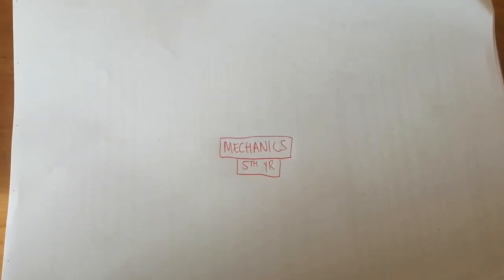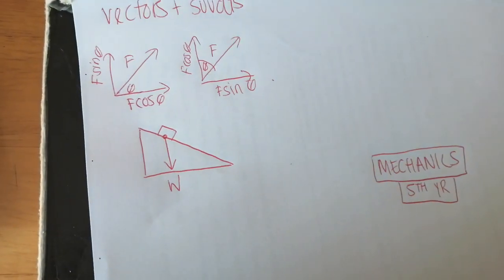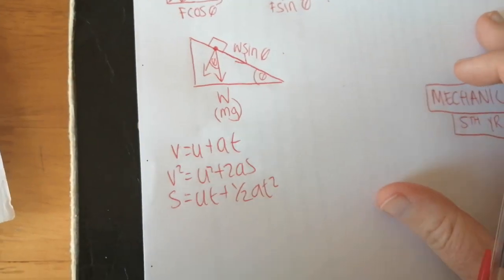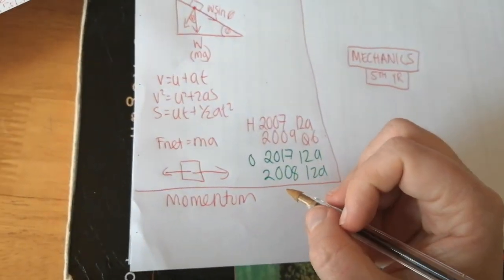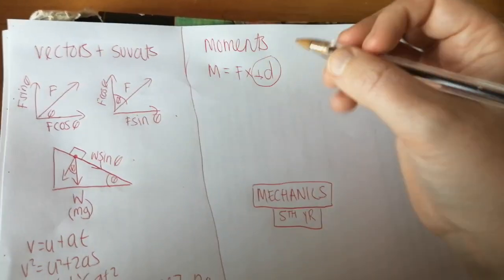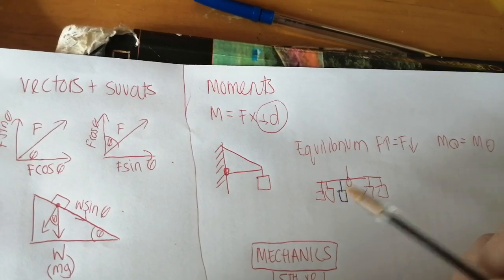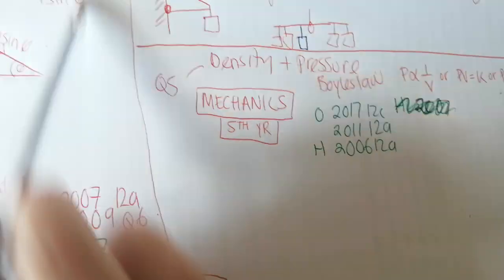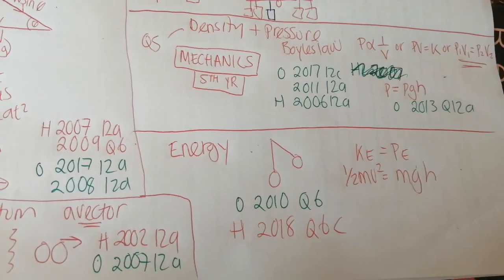Main calculation Q's in 5th yr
Leaving certificate physics - mechanics summary